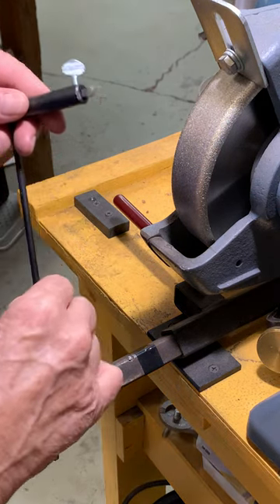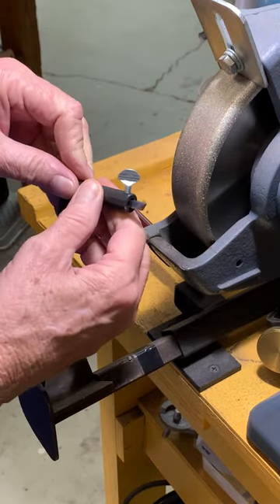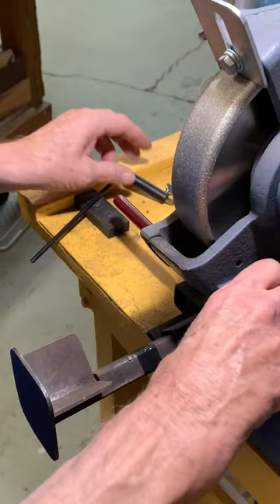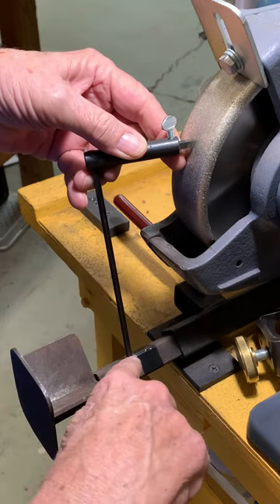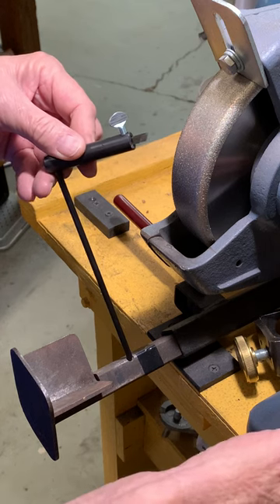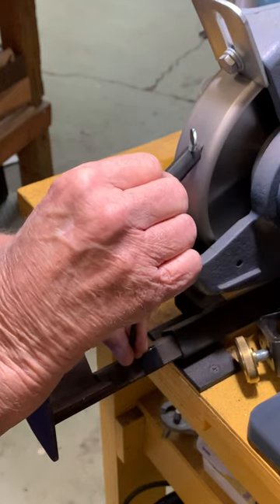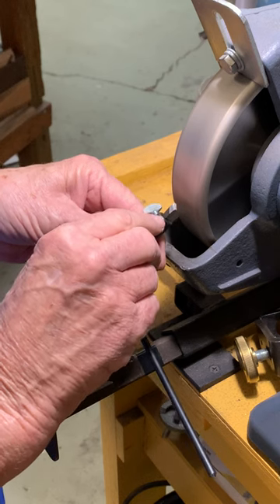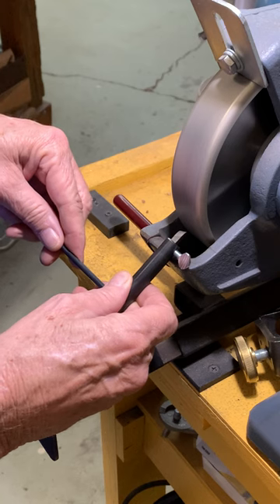Sharpening Jig - John Jordan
How to use John's sharpening jig